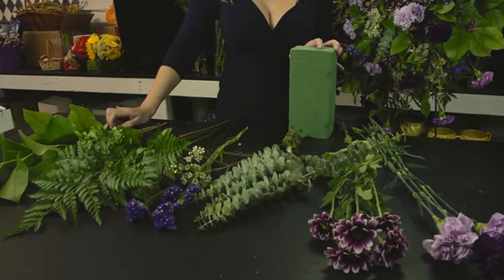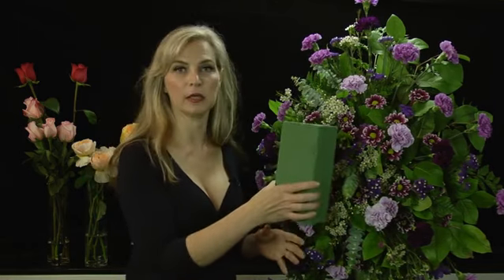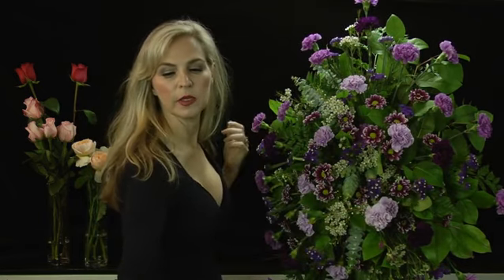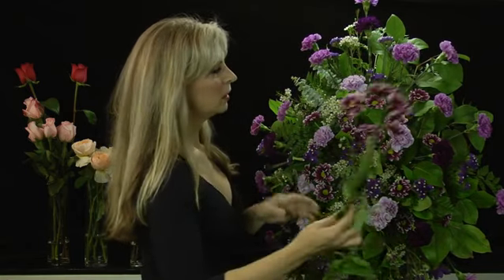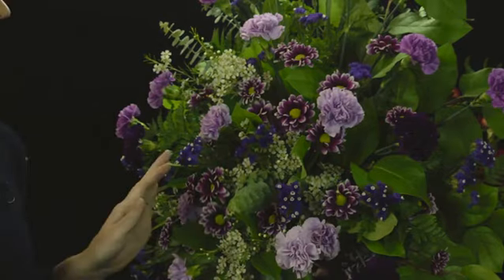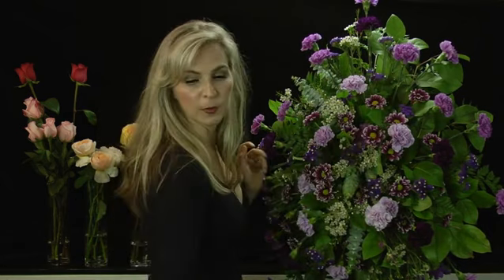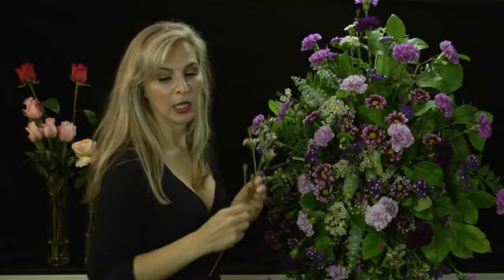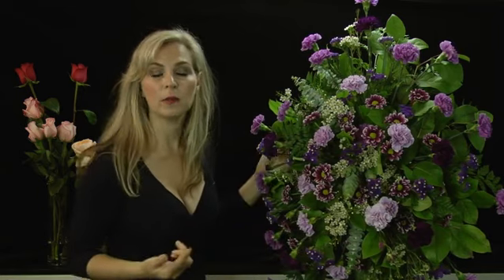How to Make Standing Spray Flower Arrangements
How to Make Standing Spray Flower Arrangements. Part of the series: All About Flowers. Making standing spray flower arrangements  is something that you can do by first hanging your easel on an oasis block. Find out how to make standing spray flower arrangements with help from an experienced gardening professional in this free video clip.